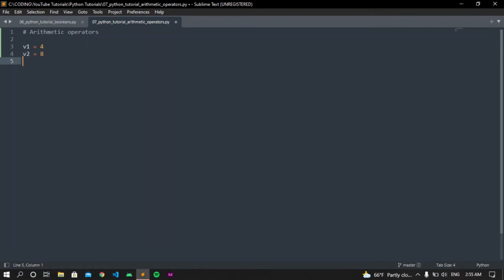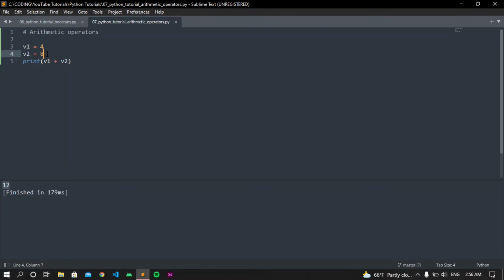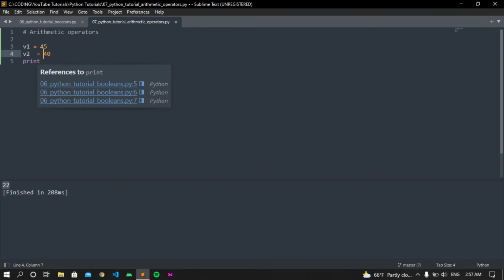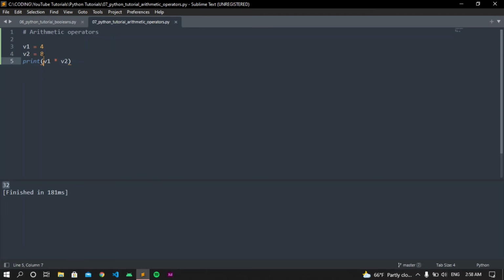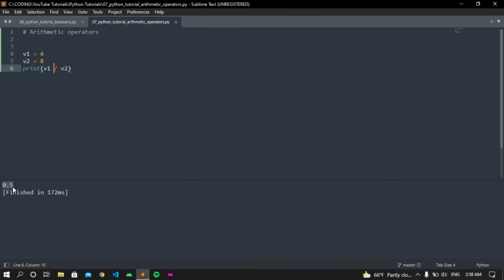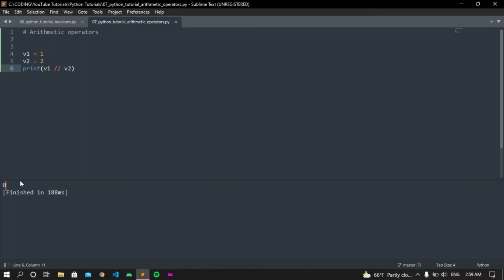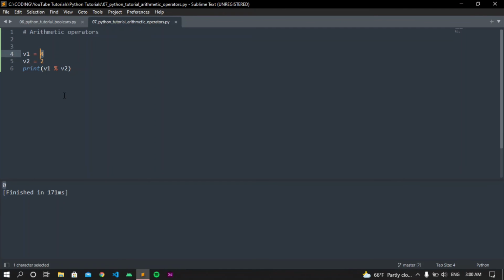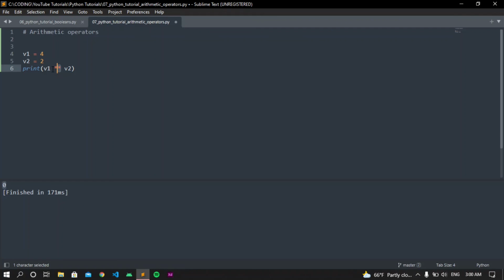Python Tutorial #7 || Arithmetic operators